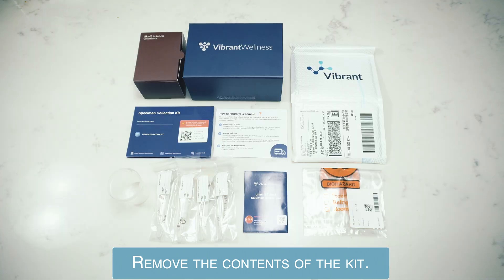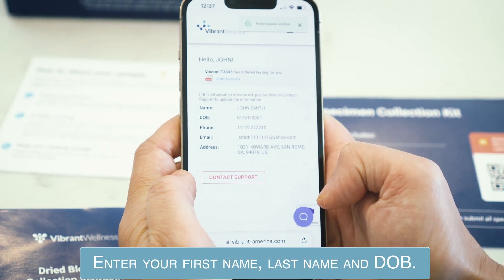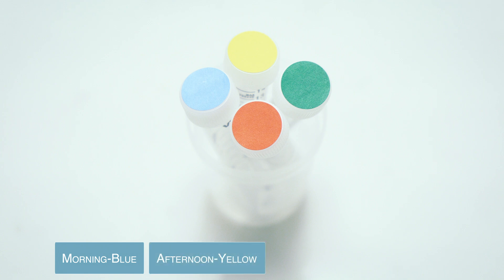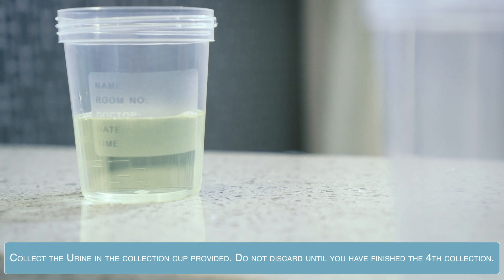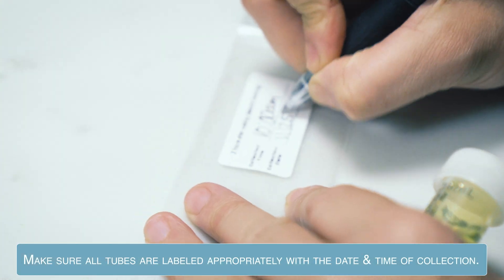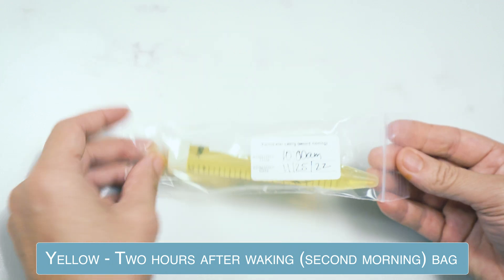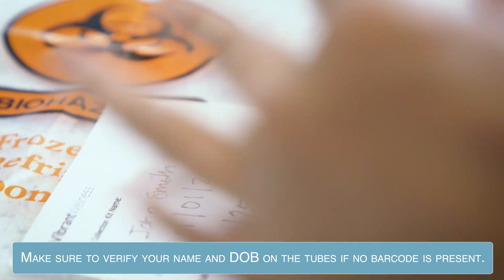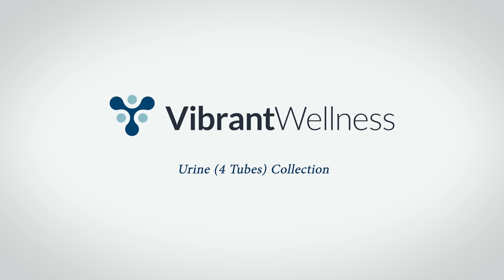Urine 4 Tubes Collection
Learn how to collect your own samples at home with our step-by-step guide. Our diagnostic lab experts demonstrate the easy and efficient process of self-sample collection, ensuring accurate results for your peace of mind. Watch now and take control of your health from the comfort of your own home